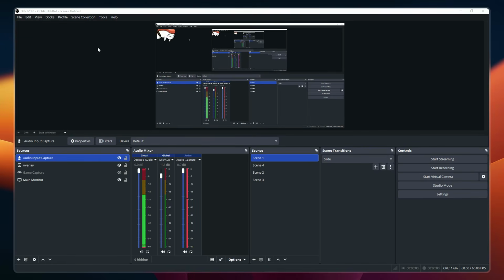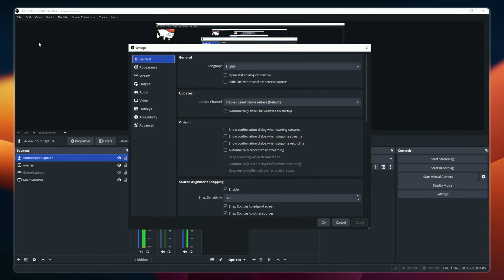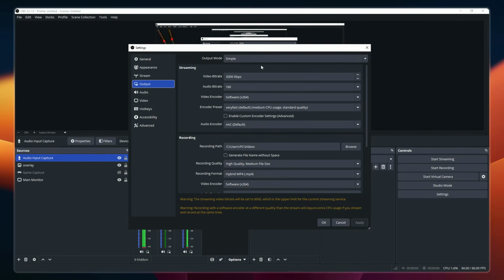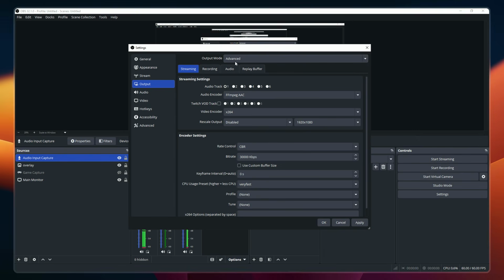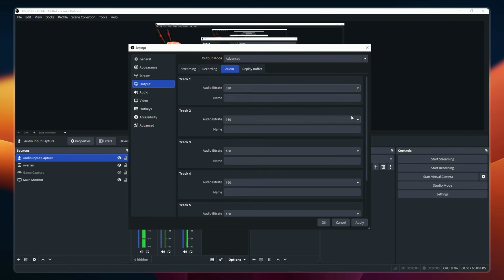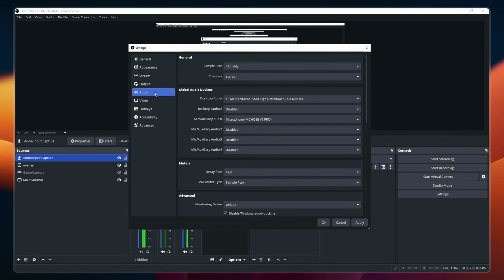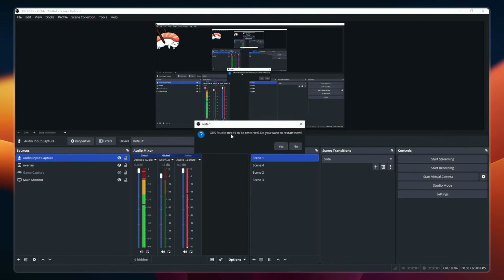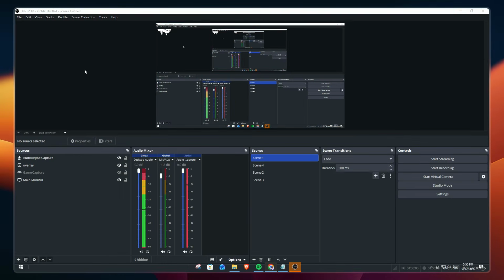How To Fix Crackling Audio In OBS | Tutorial 2026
By the end of this video, you’ll know fix crackling audio in OBS Studio, how to resolve crackling sound in OBS, troubleshoot choppy audio OBS streaming, eliminate static noise OBS recording, stop audio popping OBS broadcast, why is my OBS audio crackling, repair distorted sound OBS playback, configure OBS to prevent audio crackle, best settings for OBS audio issues, improve OBS sound quality fix, OBS microphone crackling solution, resolve OBS output crackling audio